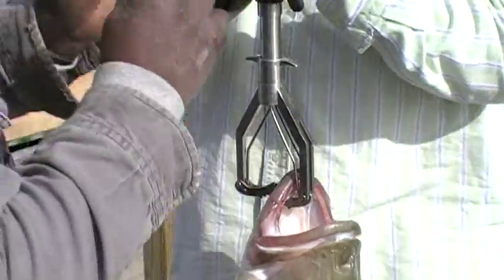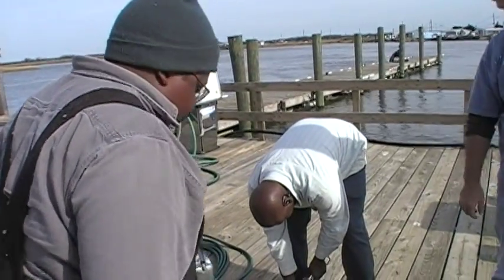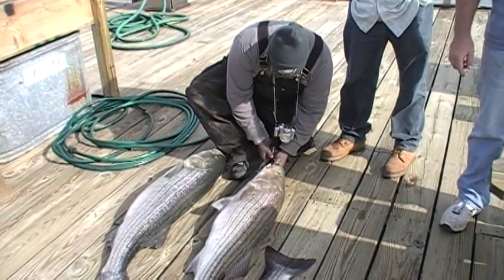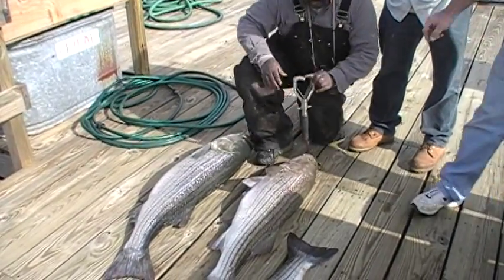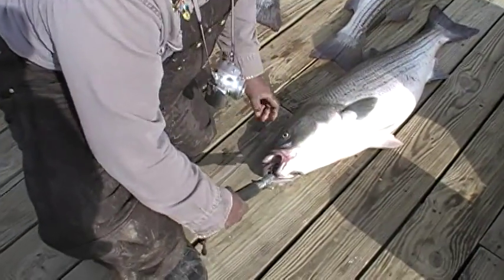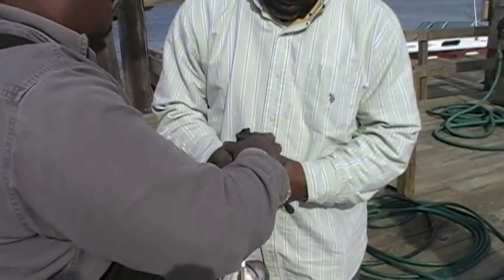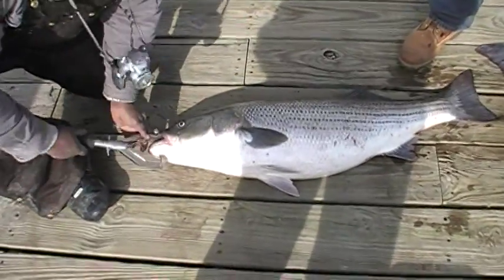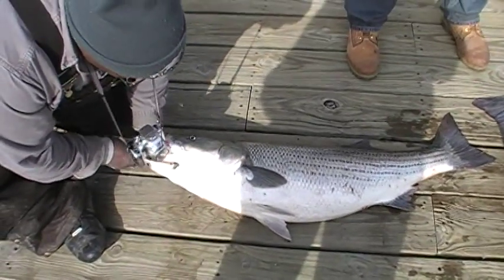Keith @ Rusty Joe's Marina - Newport, NJ - Part 2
More Guppy Movies